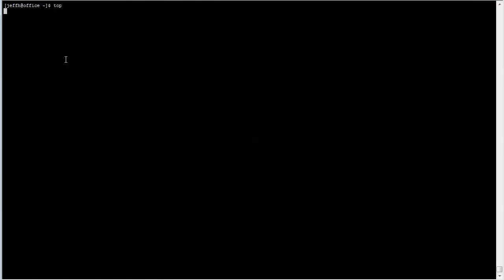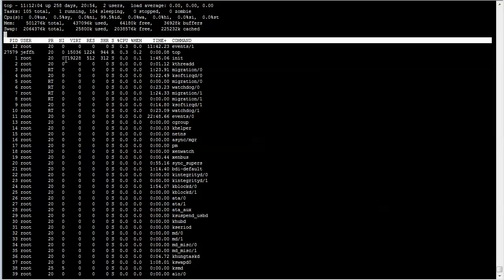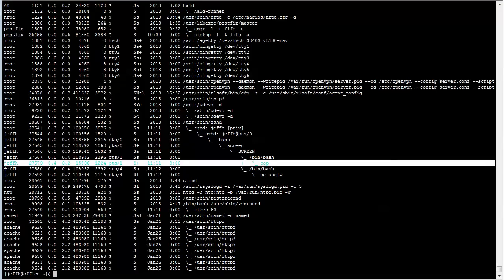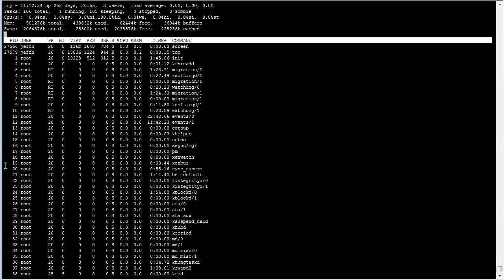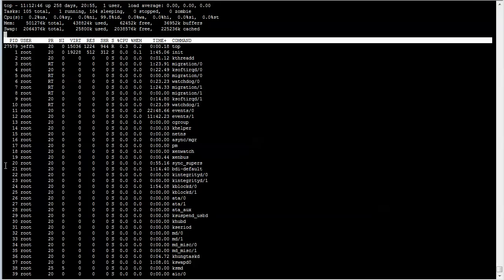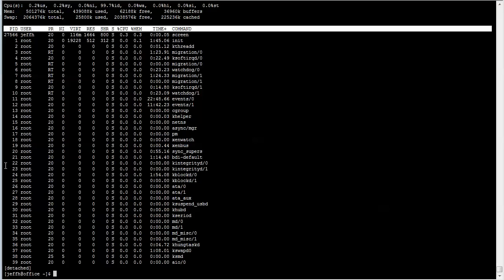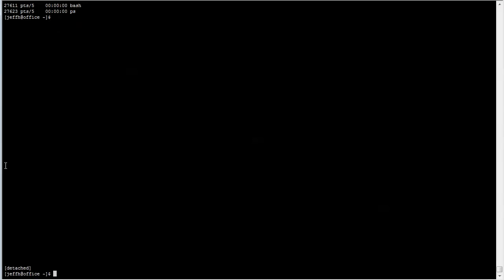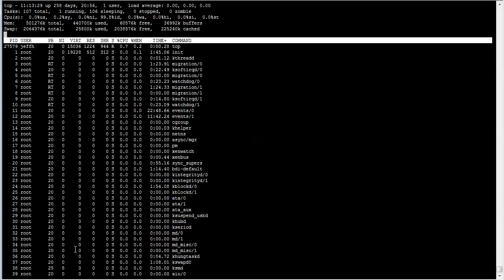Linux Screen Tutorial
Learn how to use screen in this 2 minute tutorial.
Check the blog for more details.